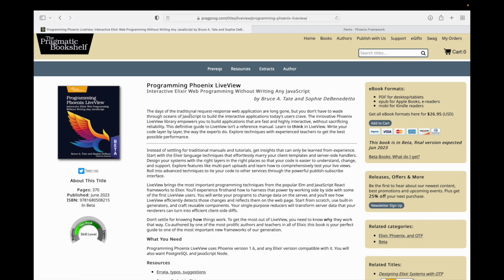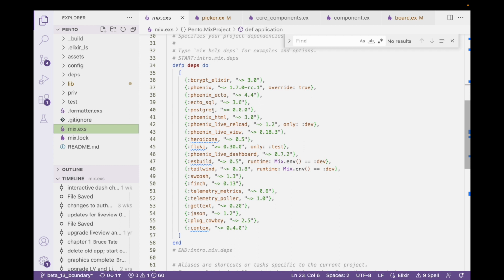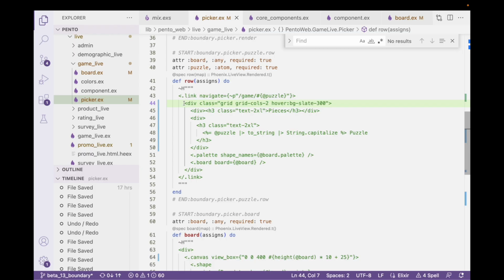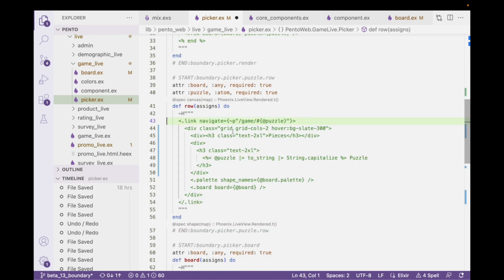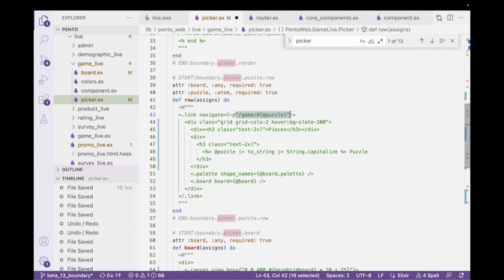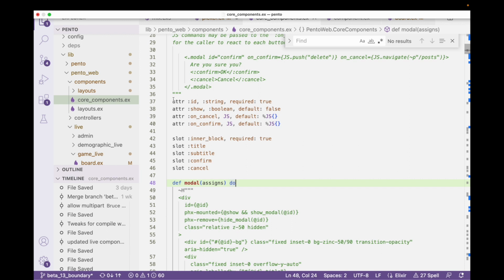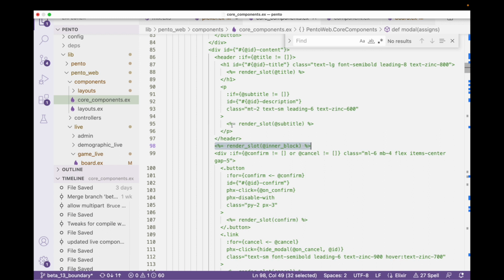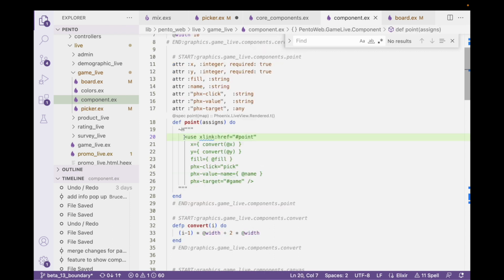LiveView 0.18 on Phoenix 1.7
0. LiveView 0.18 Features with Phoenix 1.7

In this video, we walk through the major new features in the last year of LiveView development that is shipped in Phoenix 1.7. We'll cover Tailwind integration, links, verified routes, components, and customization strategies.